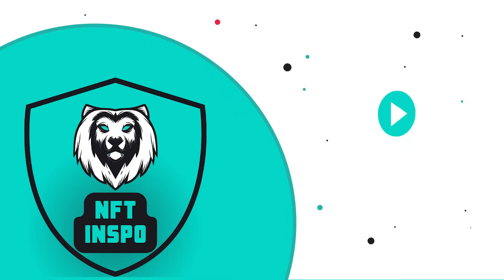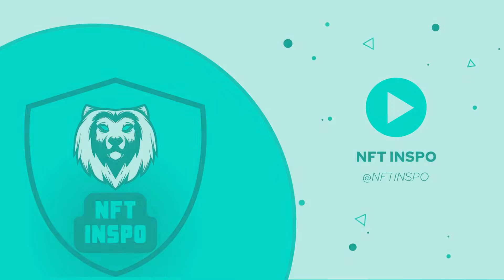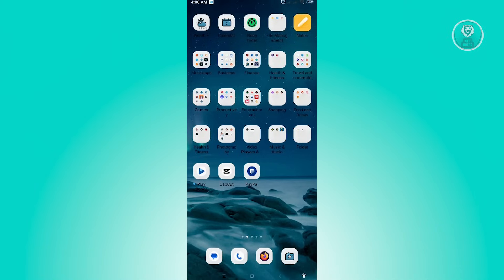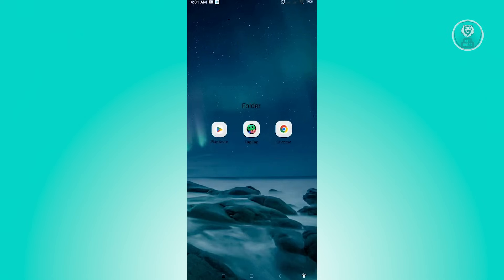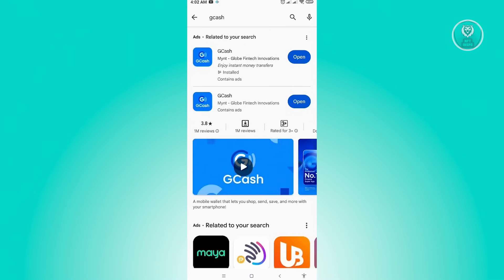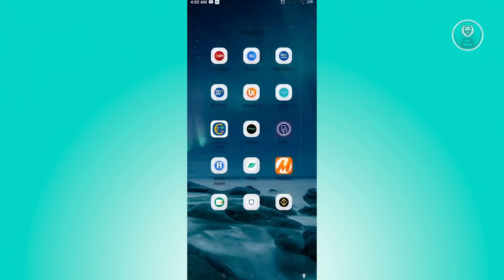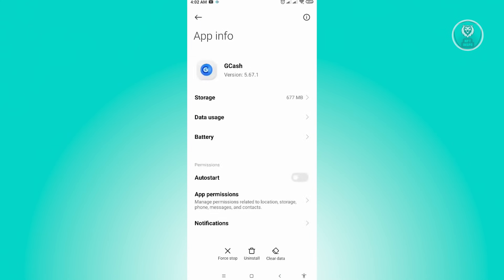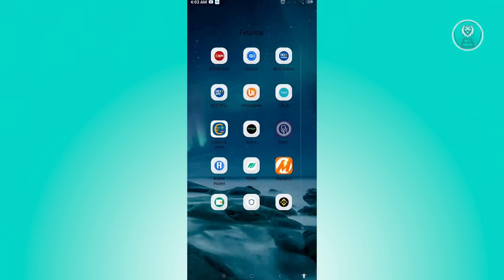How To Fix GCash Internal Server Error (2025)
For help with resolving GCash internal server error, check out this video tutorial.